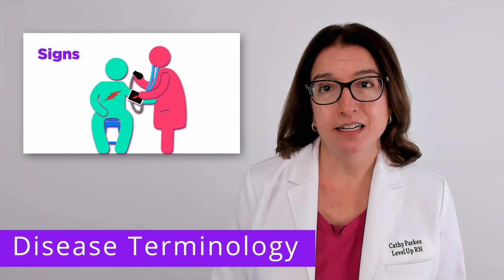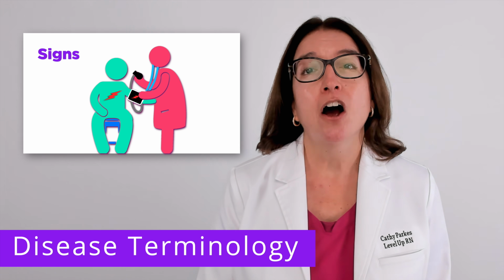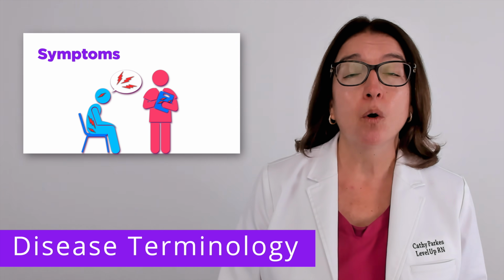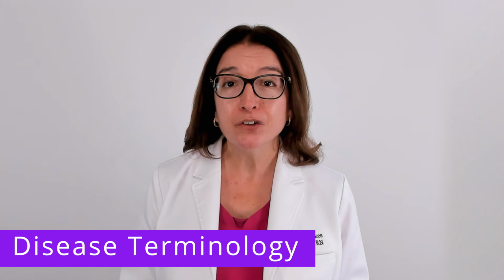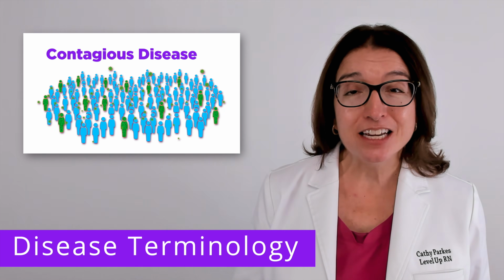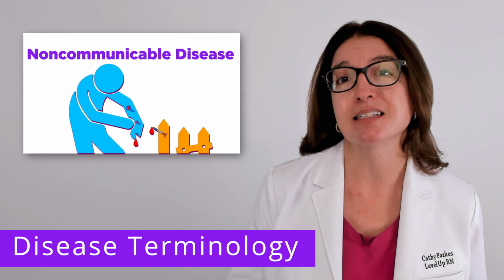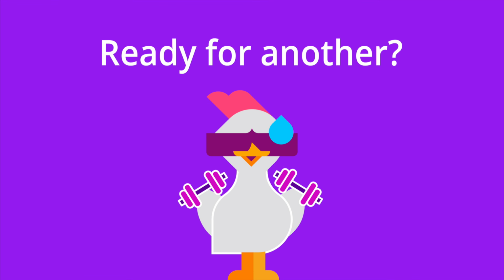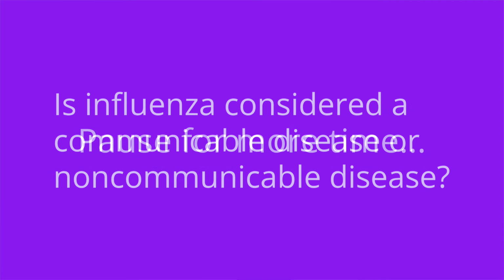Disease Terminology: Microbiology for Pre Nursing, Pre Med |@LevelUpRN​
Cathy discusses important terms related to disease and infection that you definitely need to know for your microbiology class. Terms discussed include: infection, disease, signs, symptoms, syndrome, asymptomatic, infectious disease, noninfectious disease, communicable disease, contagious disease, noncommunicable disease, iatrogenic disease, nosocomial infection (healthcare associated infection), and zoonotic disease. At the end of the video, Cathy provides a quiz so you can test your knowledge of some of the key points from the video.

00:00 Introduction
00:29 infection
00:46 disease
1:08 Signs
1:31 Symptoms
1:53 syndrome
2:11 asymptomatic
2:29 infectious disease
2:45 noninfectious disease
3:03 communicable disease and contagious disease
3:24 noncommunicable disease
3:50 iatrogenic disease
4:08 nosocomial infection
4:40 zoonotic disease
4:56 Quiz Time!